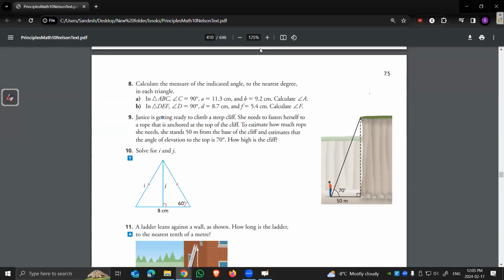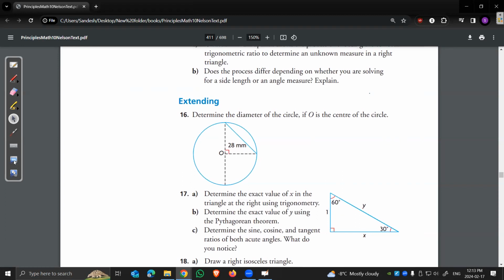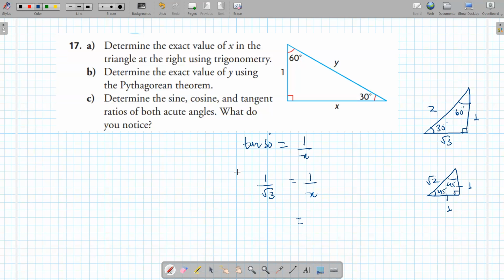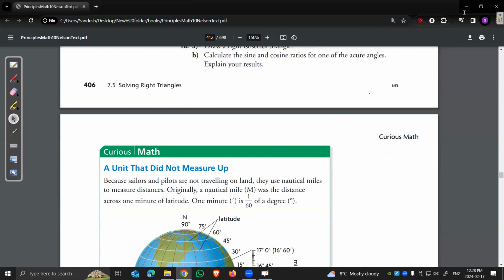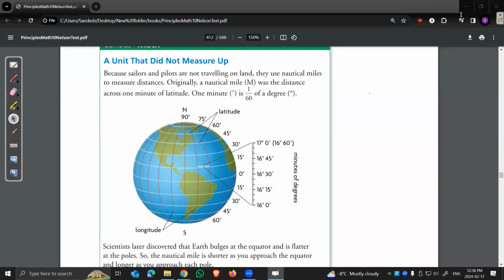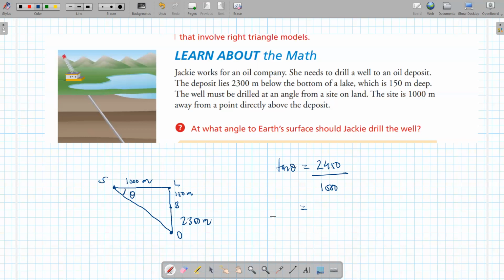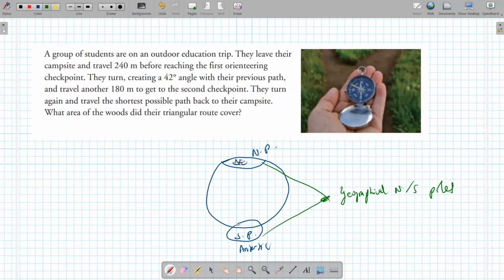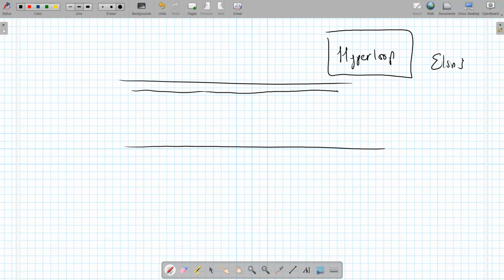Trig 3 - SOH CAH TOA word problems